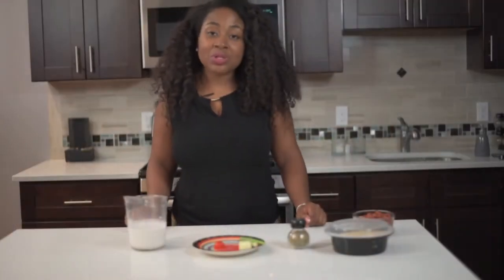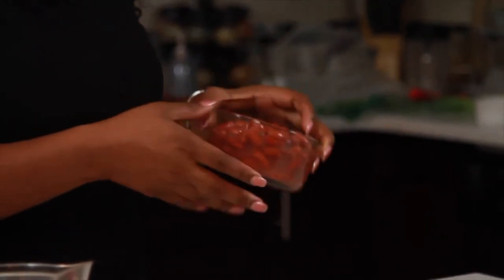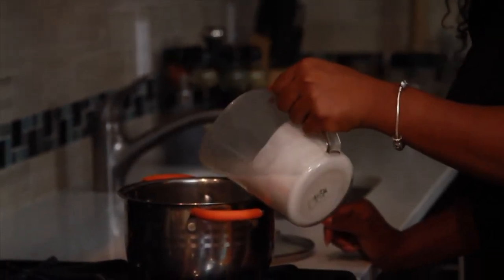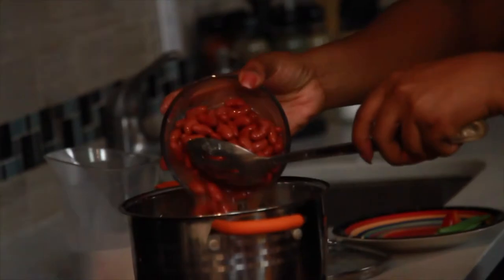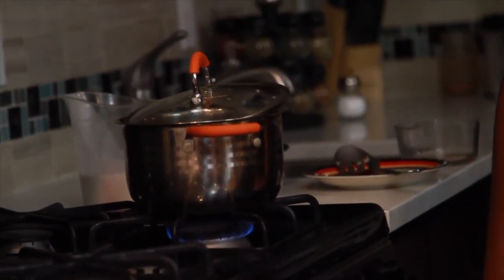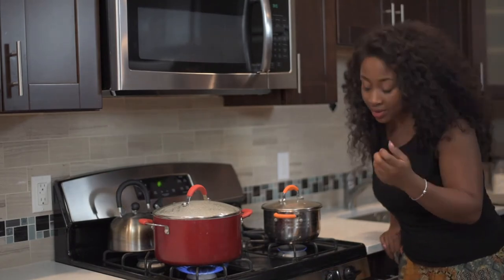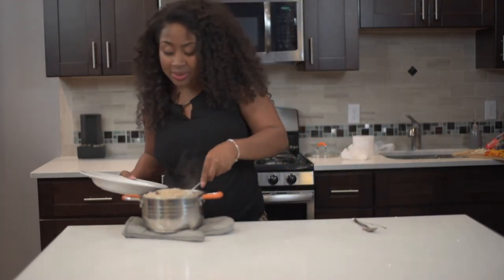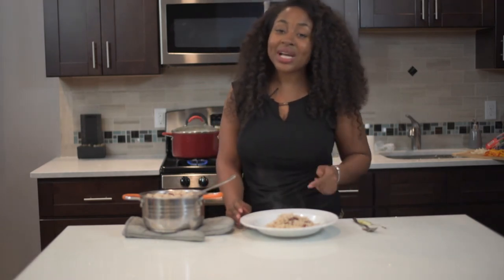Jamaican Rice and Peas -Quick Version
Jamaican Rice and Peas Recipe. As someone, who is Jamaican and has been eating Jamaican food for all of my life, I am truly excited about sharing my families Jamaican Rice and Pea Recipe. I have been in the culinary field and have taught Culinary Arts for over 10 years.This Easy recipe is great if you like to eat Jamaican food! This recipe for making Jamaican Rice and Peas -Quick Version is very authentic and taste exactly like Jamaican food from Jamaica!

If you like this video check out my 'Curry Goat' Cooking Video! Where I show you how to make a authentic curry goat recipe from start to end!